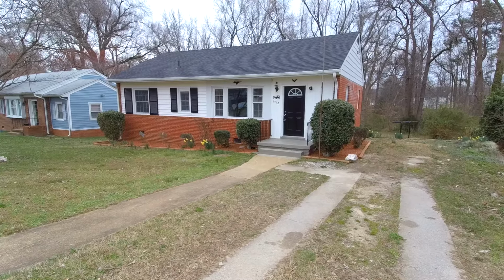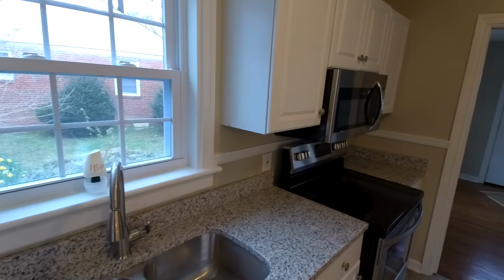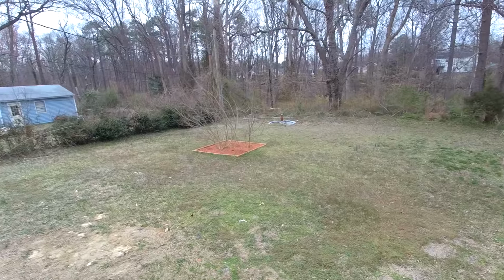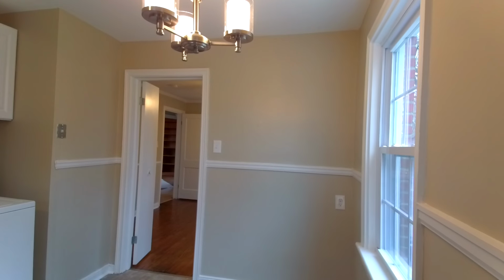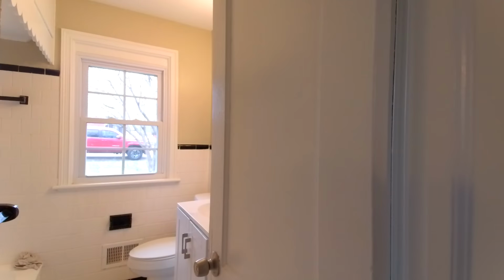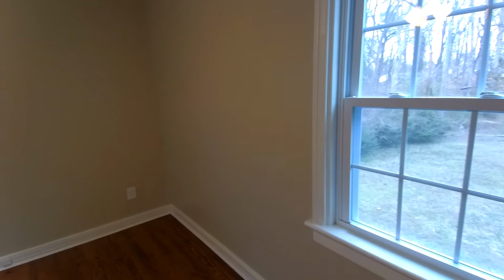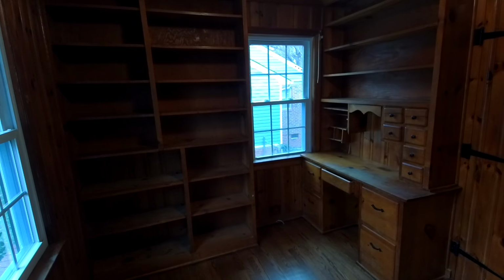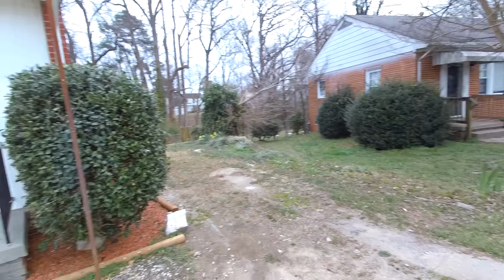Cute & Affordable 3 BR w/ Character in Henrico for Sale ++$149,900++